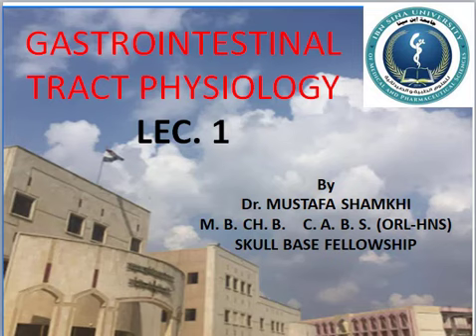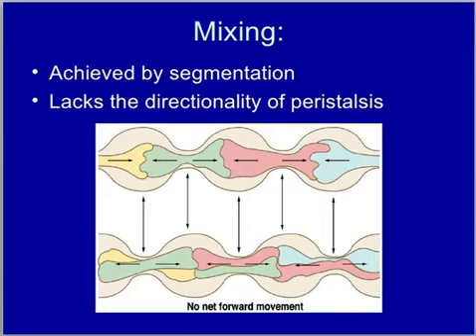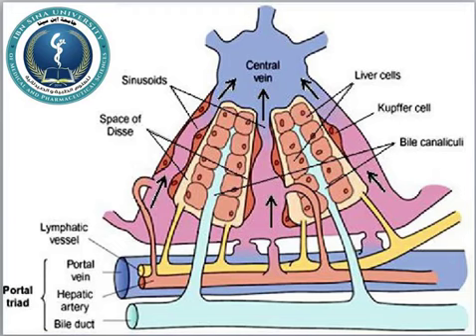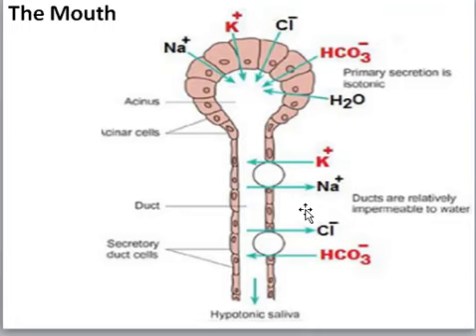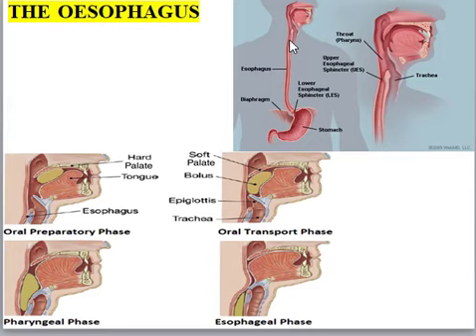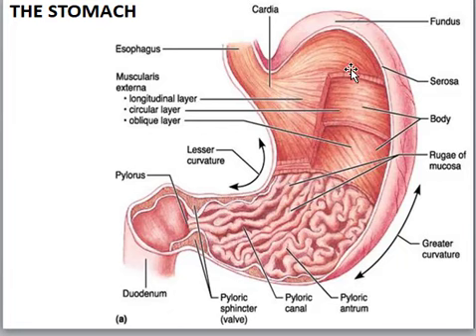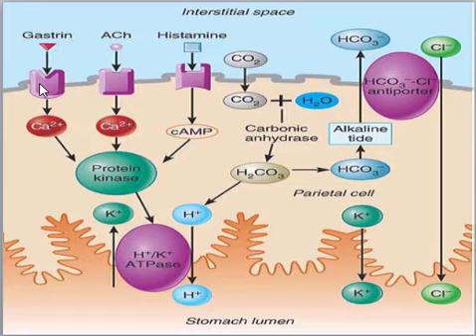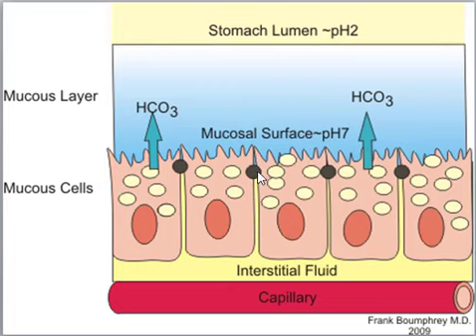GIT Physiology, LEC. 1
شرح المحاضرة الأولى من موضوع فسلجة الجهاز الهضمي